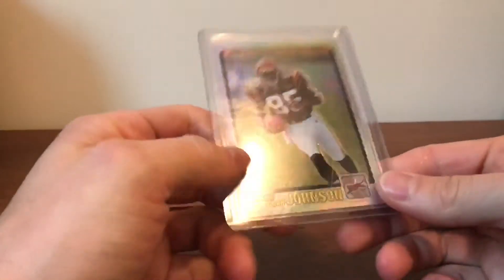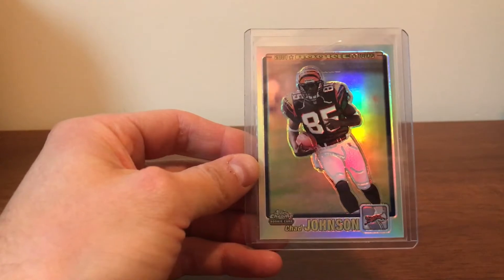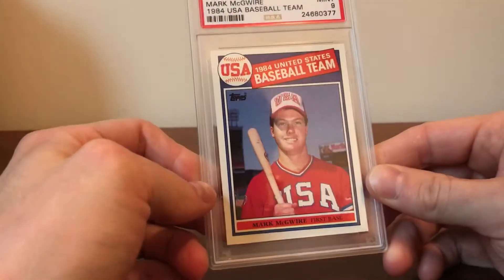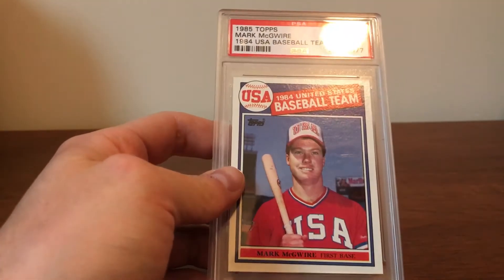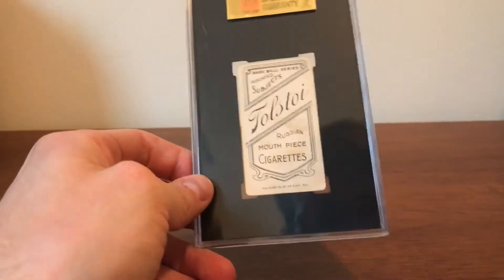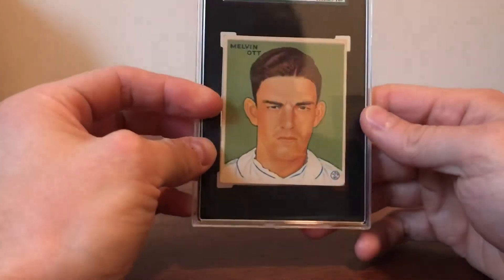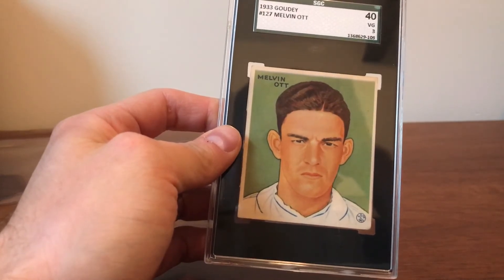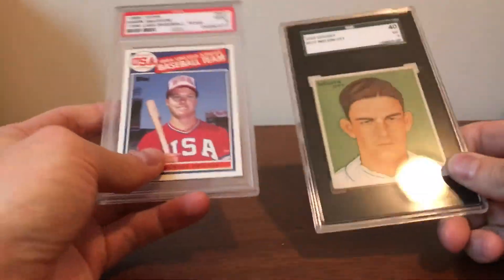1933 Goudey & Other Pickups